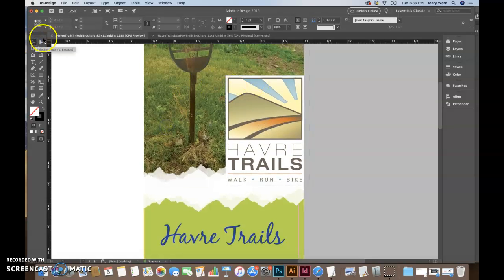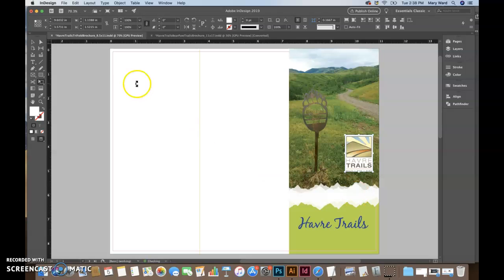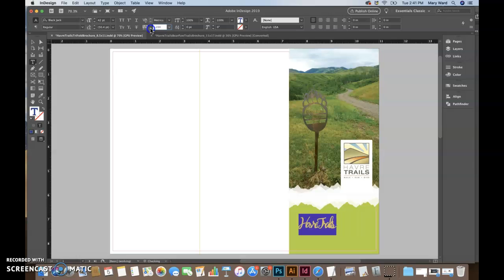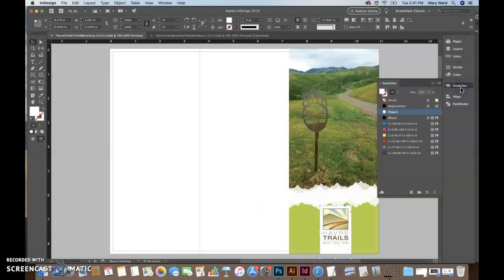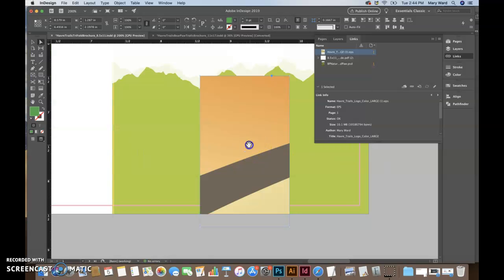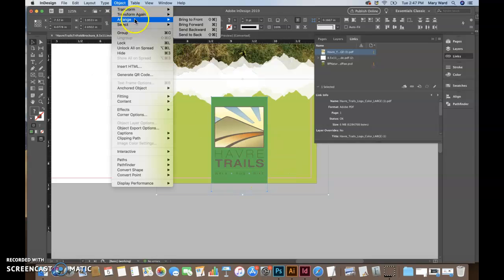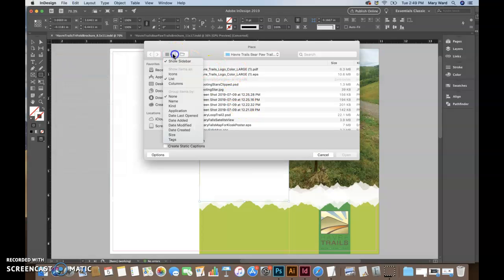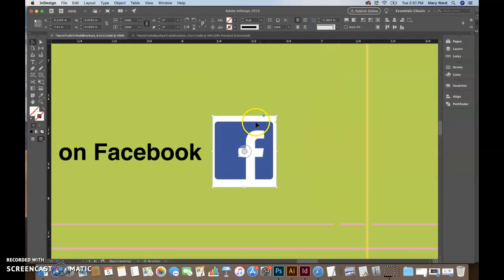Back Panel Design